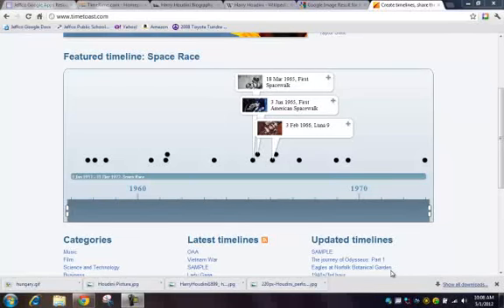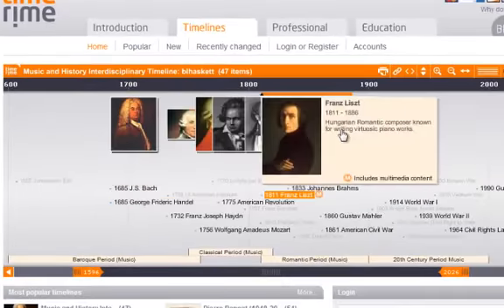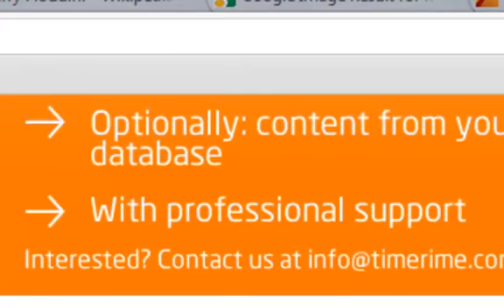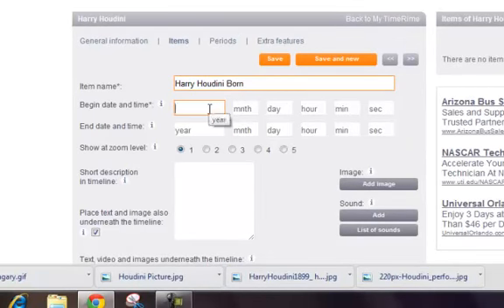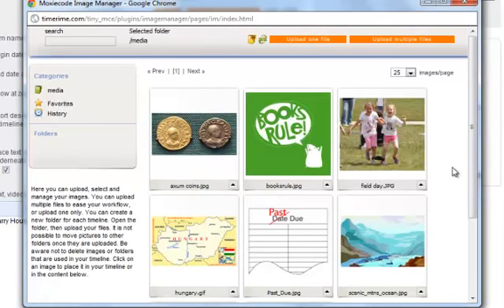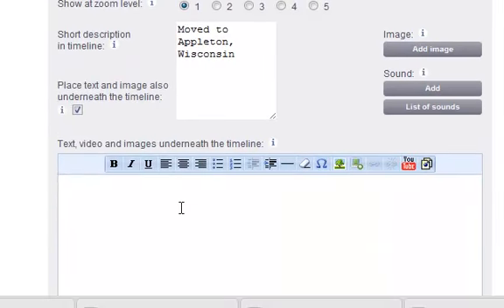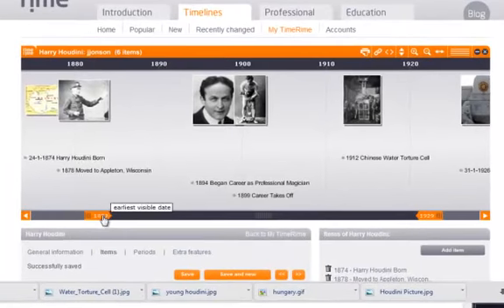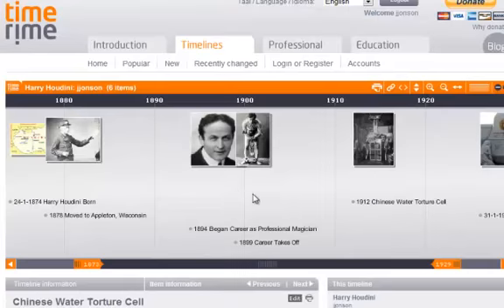Creating Time Lines with TimeRime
Create events, add images, sounds, or video to accompany them, share your timeline with others.